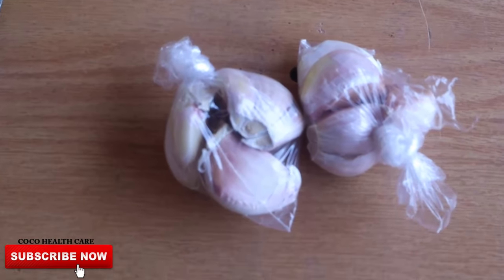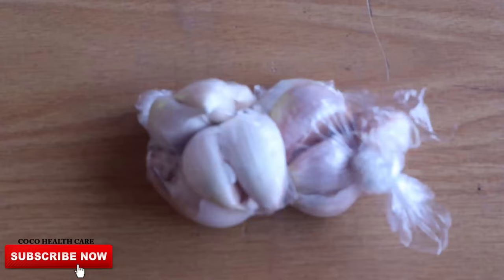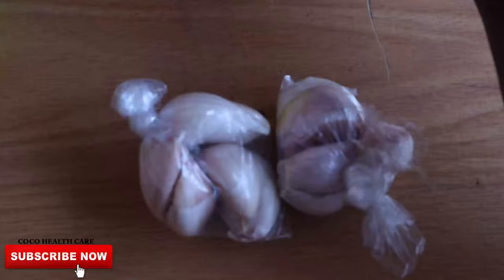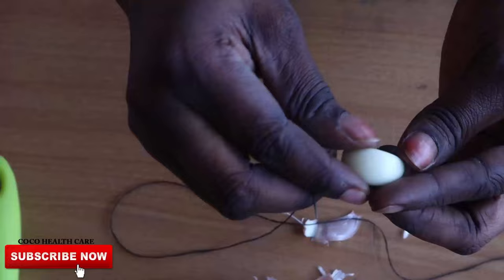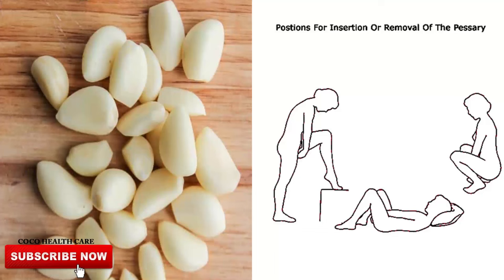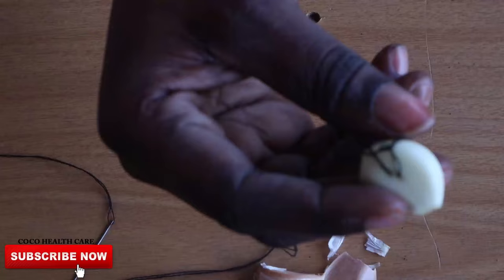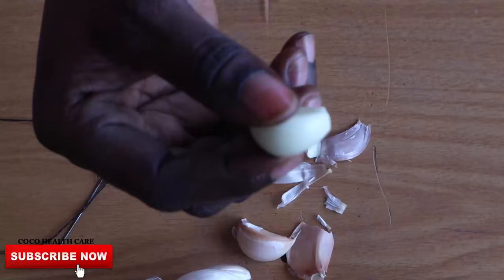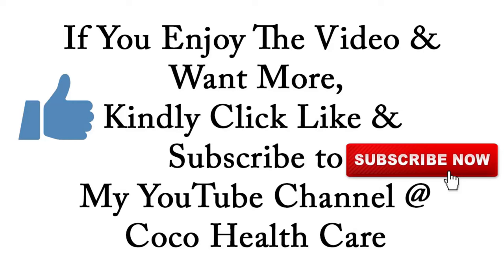GET RID OF UNPLEASANT VAGINAL ODOR, DISCHARGE, ITCHING, BURNING IN FEW HOURS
Get Rid OF Unpleasant Vaginal Odor, Discharge, Itching, Burning In Few Hours With Garlic. By Oladunni Akinyemi.